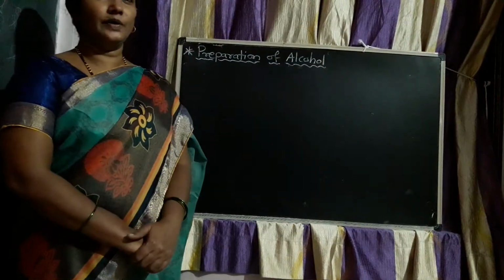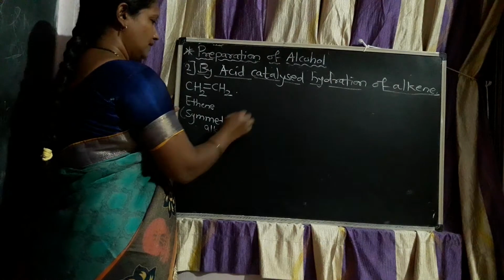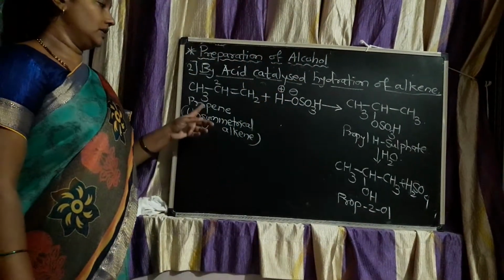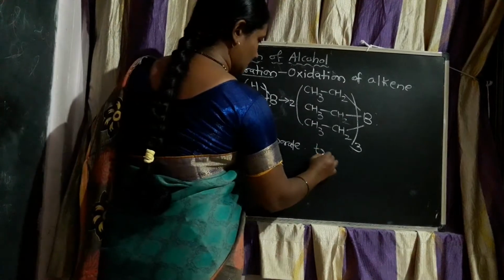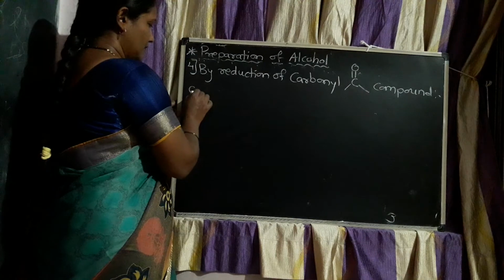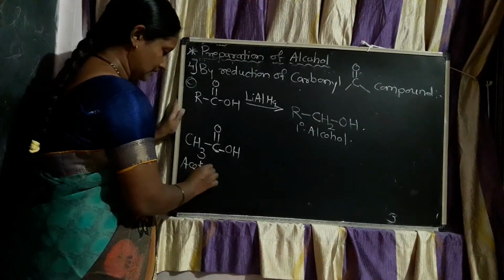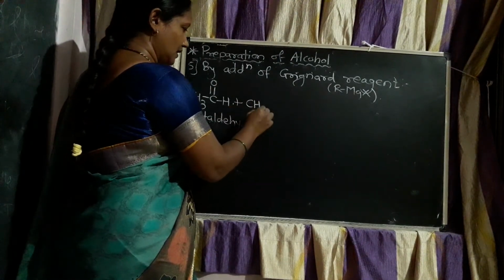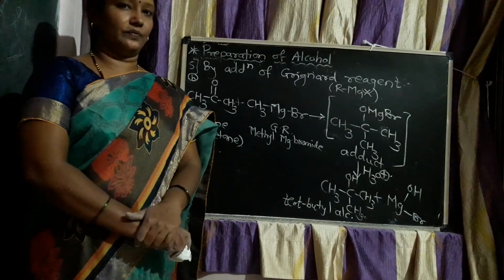Alcohol, Phenol and Ether.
Preparation of alcohol-Shilpa Jilla, Kuchan jr. College, solapur